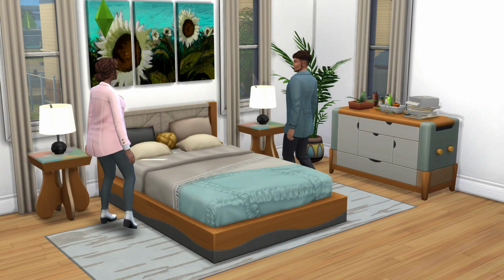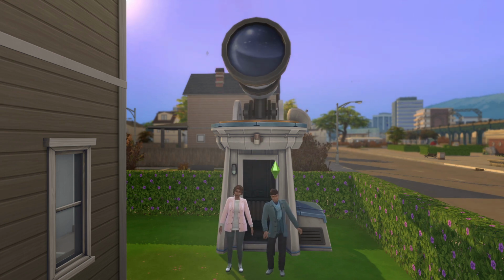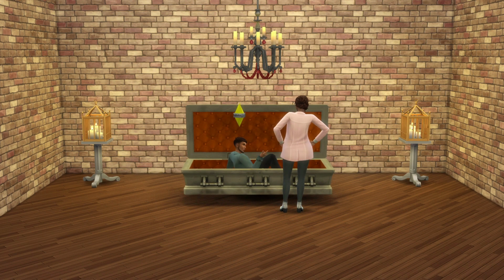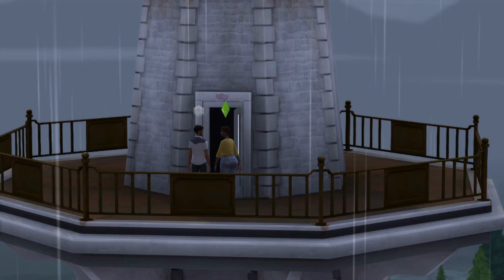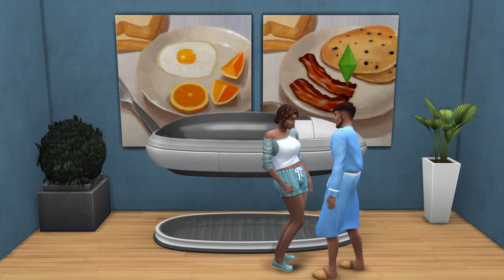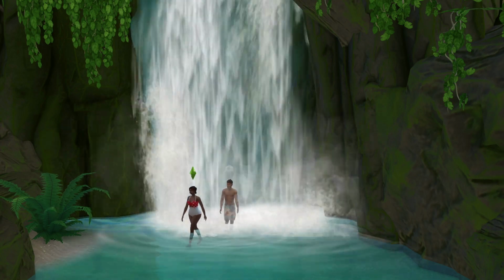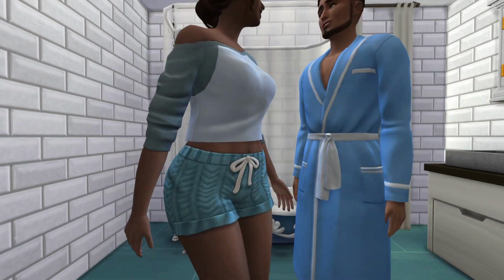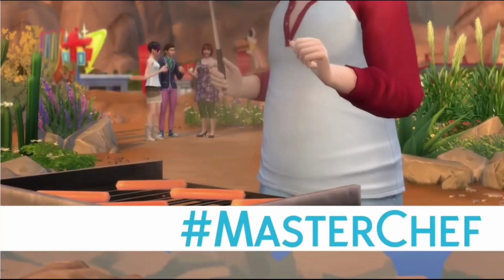ALL Woohoo Locations in The Sims 4 (Updated for Eco Lifestyle) 💖💜💕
Hey friends!

Today we are doing a video I bet most of you are familiar with, the sims 4 woohoo locations! This video is currently the most viewed video on my channel with almost 300,000 views and since it's now out of date with The Sims 4: Eco Lifestyle's dumpster woohoo I decided to remake it.